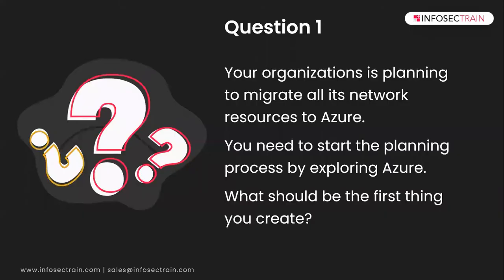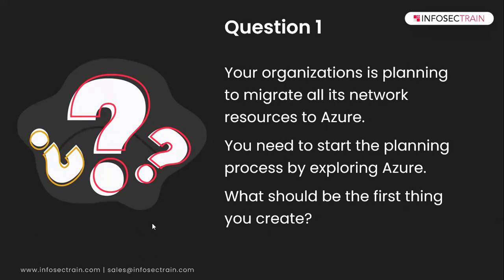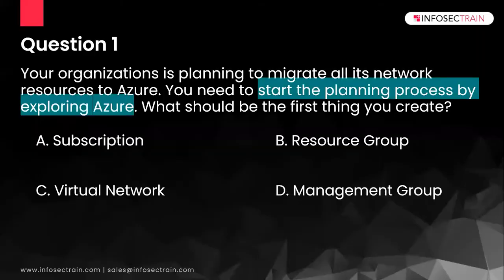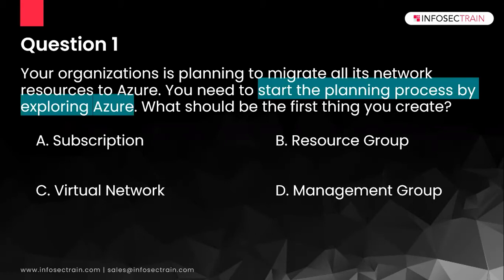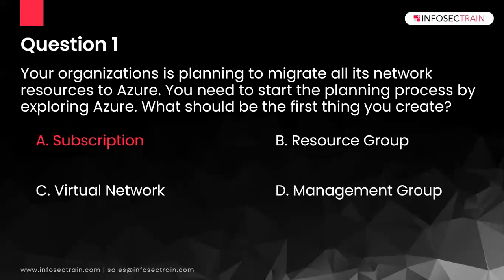AZ-900 Exam Prep: Key Practice Questions for Success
Prepare to succeed in the **Microsoft Azure Fundamentals Exam** with our comprehensive guide featuring **AZ-900 Practice Questions**. This video provides you with the essential questions and expert explanations needed for effective **AZ-900 Exam Preparation**.

What You’ll Learn:
👉 AZ-900 Exam Overview
👉 Practice Questions
👉 Detailed Answers and Explanations
👉 Exam Tips and Strategies

👉 Expert Guidance
👉 Comprehensive Preparation
👉 Boost Confidence
👉 Interactive Learning

Join the conversation in the comments below! Let us know what topics you want us to cover next or any questions you have about the AZ-900 exam.